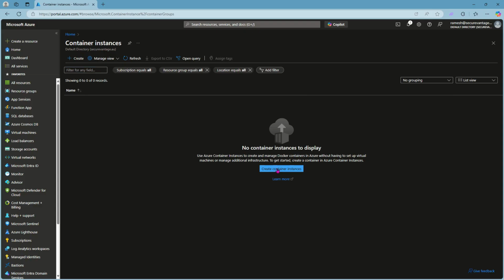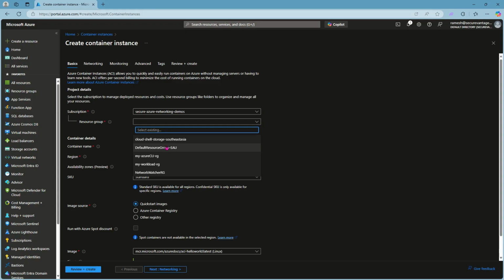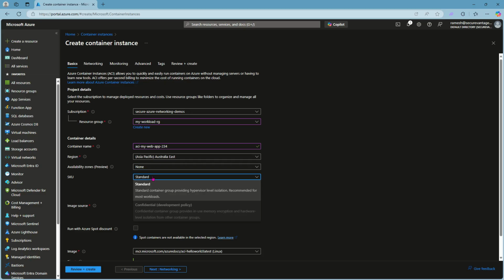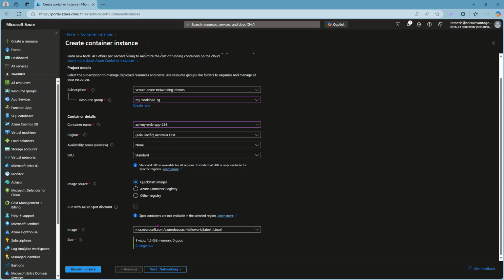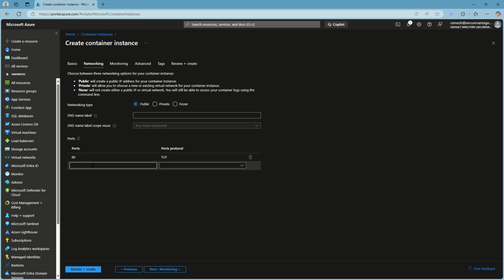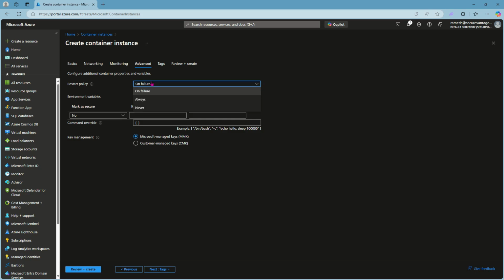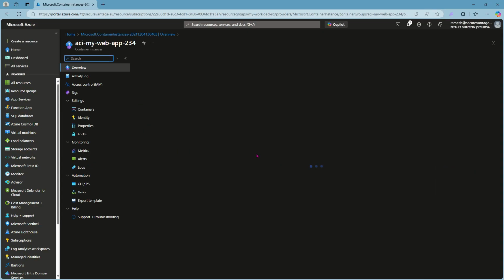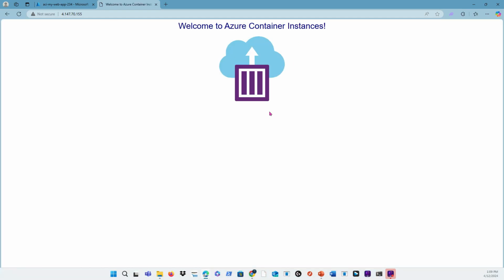Demo: Deploy Azure Container instance and a sample app